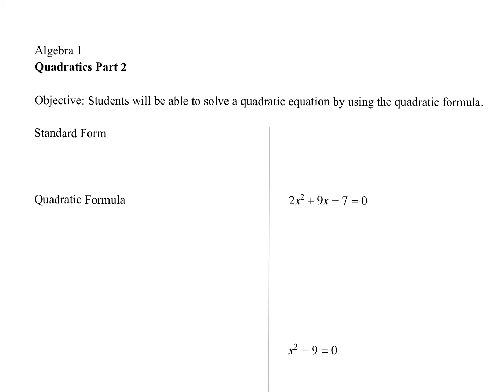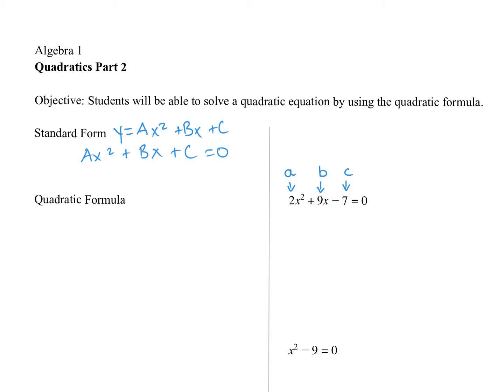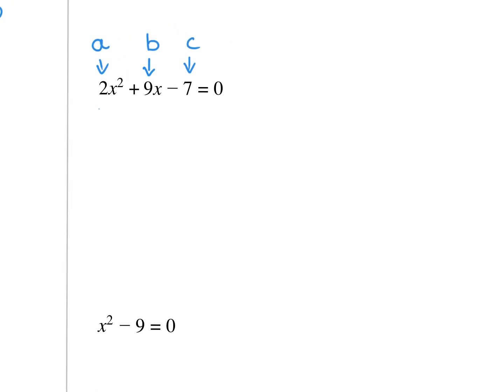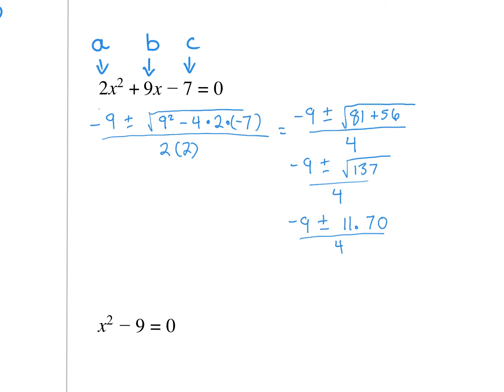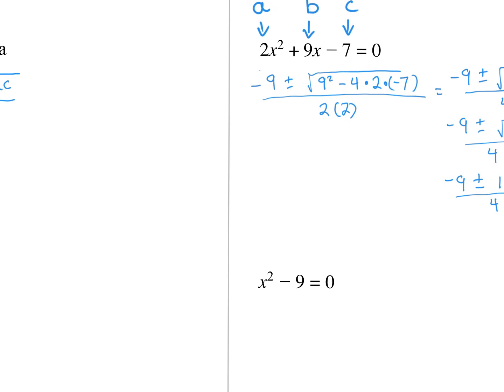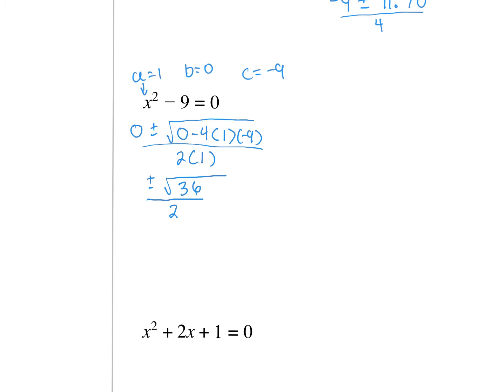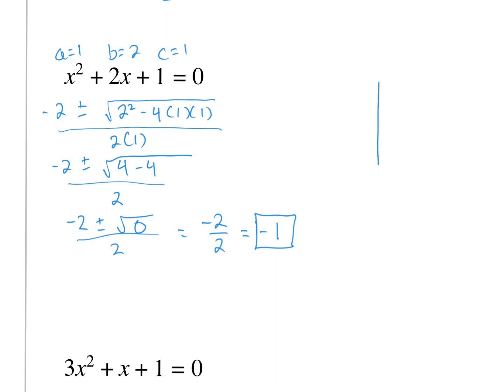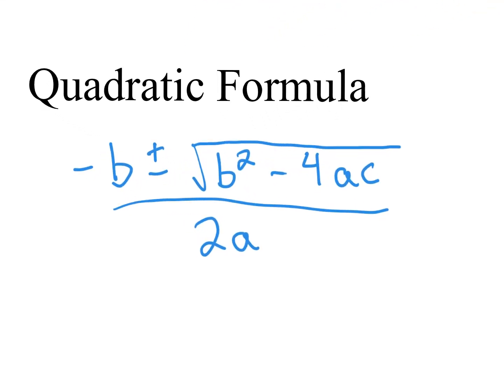Alg1 Quadratics Part 2